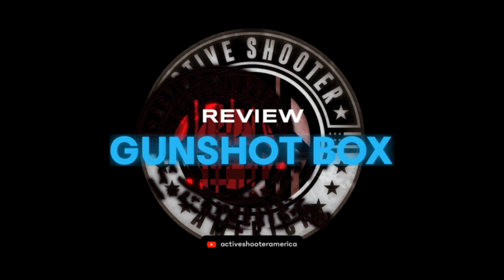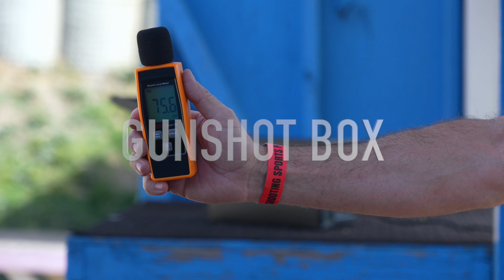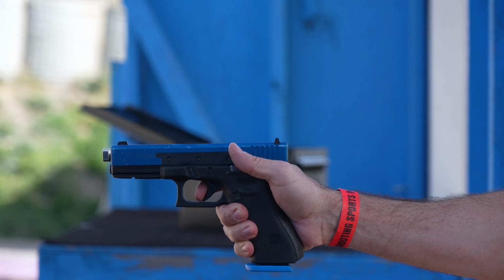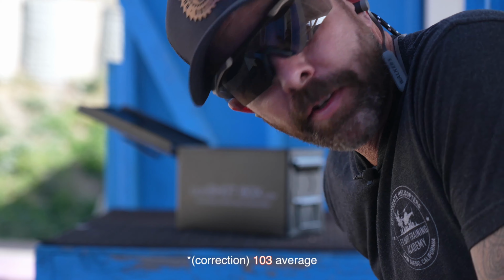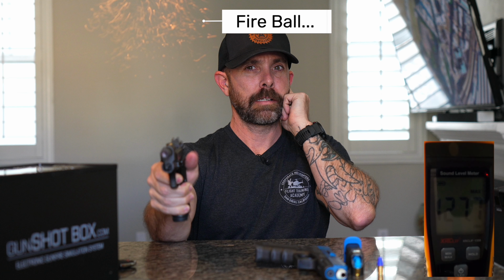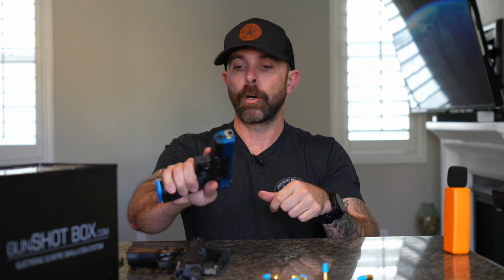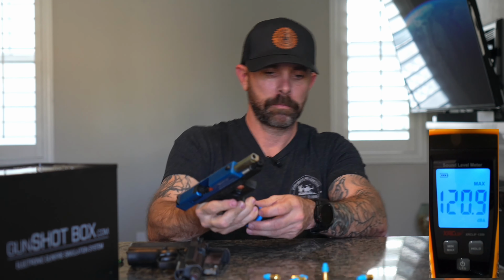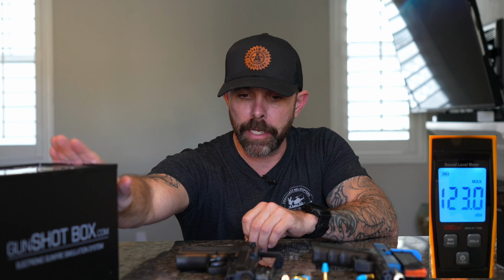gunSHOT BOX Review and Decibel Comparison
In this video, Chris reviews the gunshot box by Scenario Trainer and compares the claimed 125 decibels to simunition blanks, fx marking rounds, 8mm blank rounds, and 9mm rounds, both on the range and indoors.

"The gunshot box is an electronic gunfire simulation system that is remotely controlled to reproduce the sound of gunshots on demand. Real explosions with safe levels of sound percussion with no cartridges expendables or speakers".